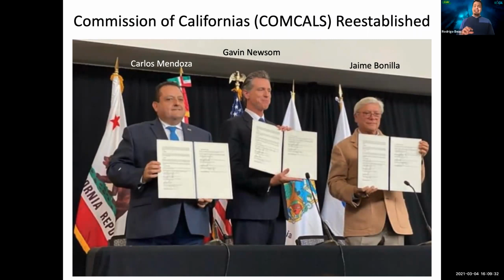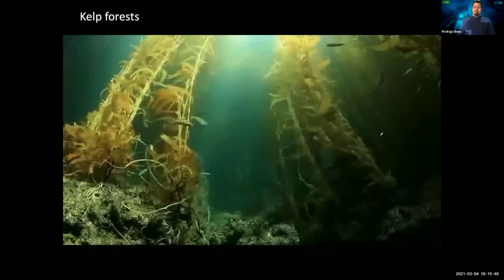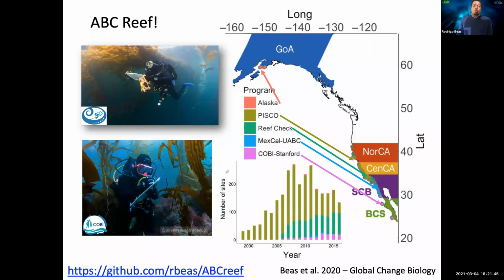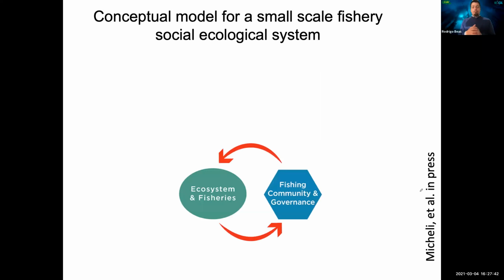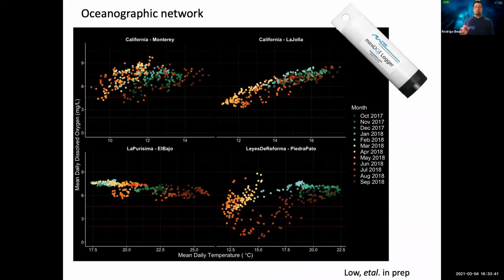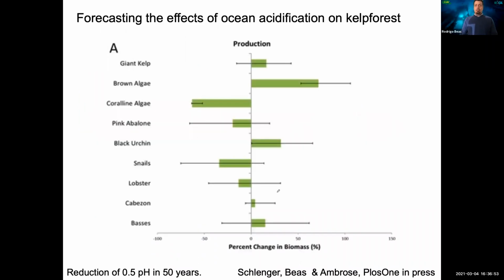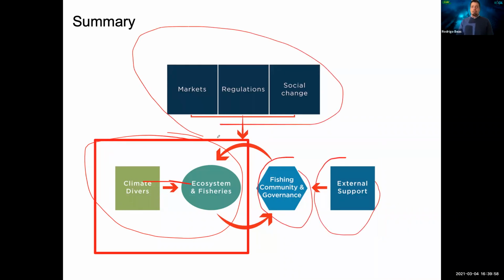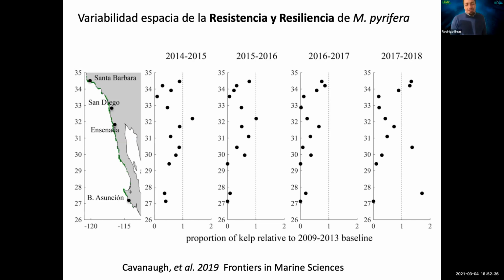Dr. Rodrigo Beas Presents:"Science without borders: tracking the tropicalization of kelp forests..."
Dr. Rodrigo Beas
"Science without borders: tracking the tropicalization of kelp forests in the Californias"
Moss Landing Marine Laboratories Spring 2021 Seminar Series